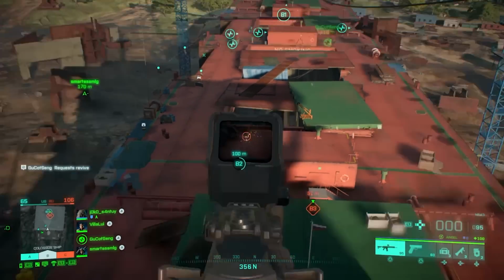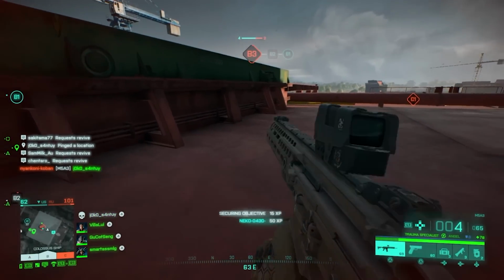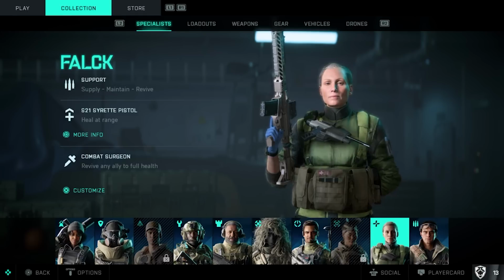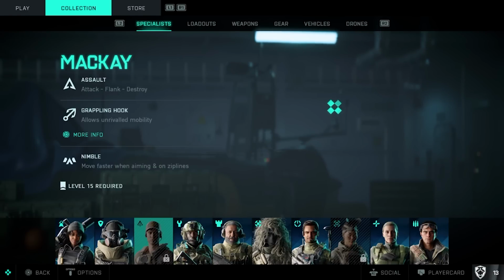2042 IS HERE - BATTLEFIELD 2042 PS4 FIRST IMPRESSIONS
I had my PS5 fixed, so today we'll talk about the PS4 experience for Battlefield2042

0:00 - 1:03 Intro
1:03 - 2:35 Getting Started
2:35 - 3:14 Map Size and Graphical Detail
3:14 - 4:02 Gunplay and Movement
4:03 - 4:36 Player Population for PS4
4:37 - 5:20 Specialists
5:20 - 5:58 Portal and Hazard Zone
5:59 - 7:59 Issues with the Game
8:02 - 9:25 Overall Review
9:31 Outro